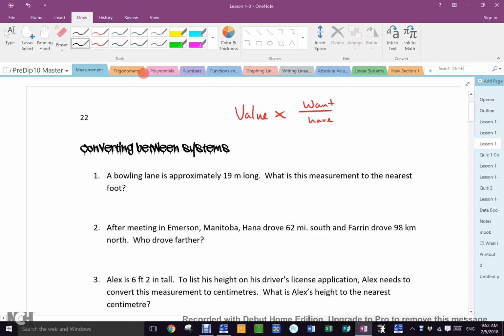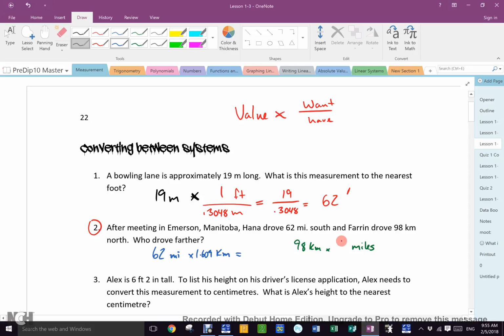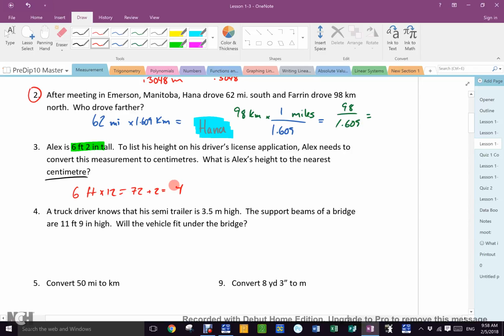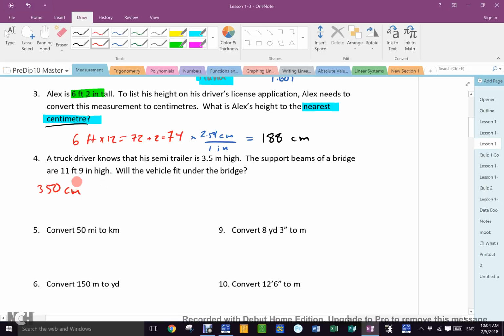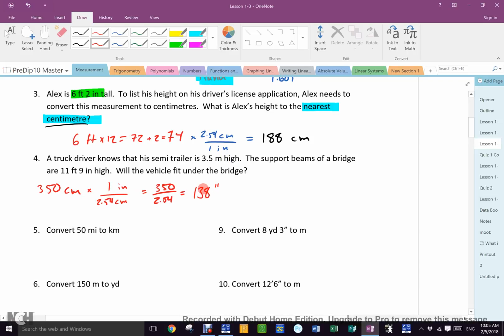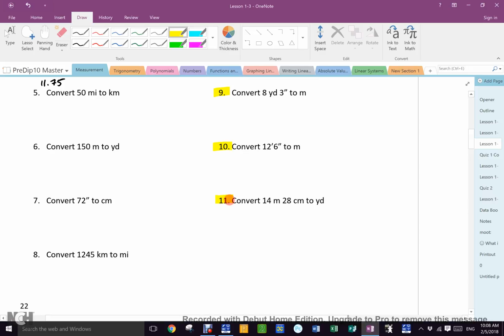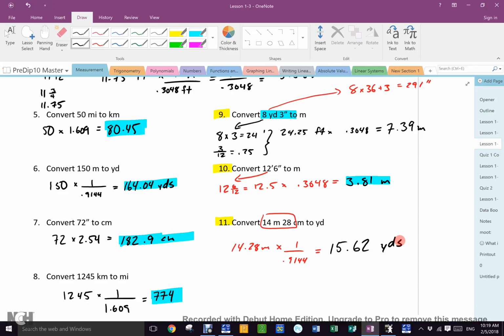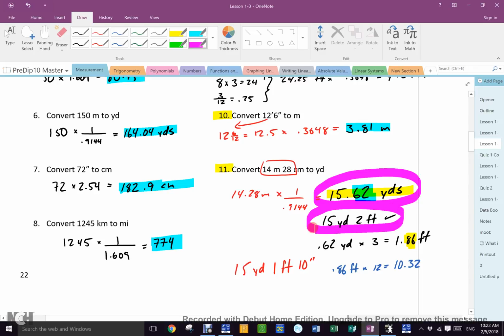Feb 5 Block B Converting Between Systems